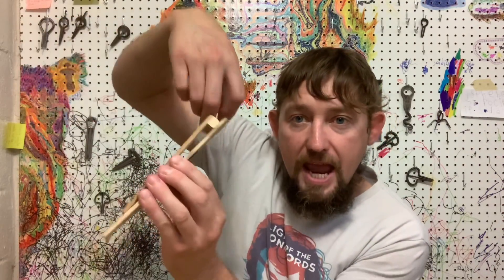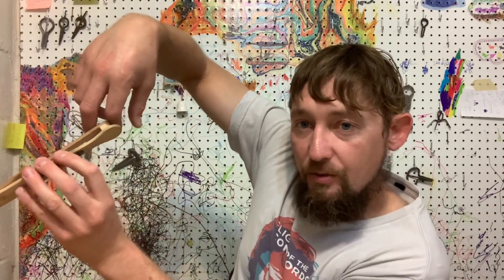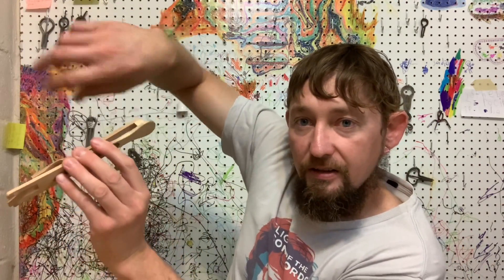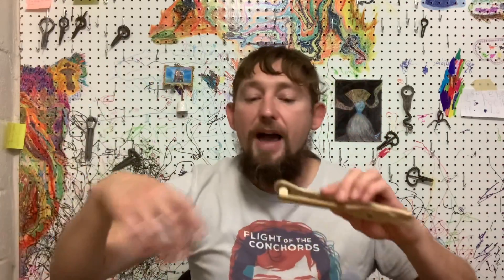Clackamore Technique Tutorial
Make weird music, keep a beat, click on a Clackamore.